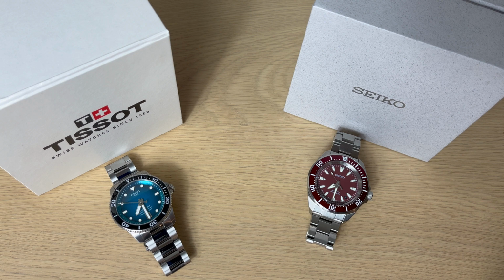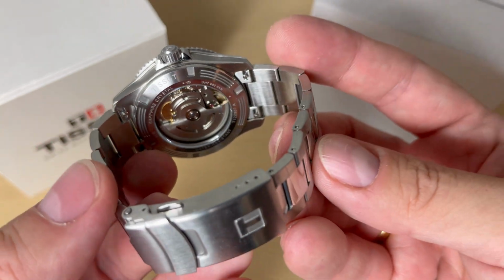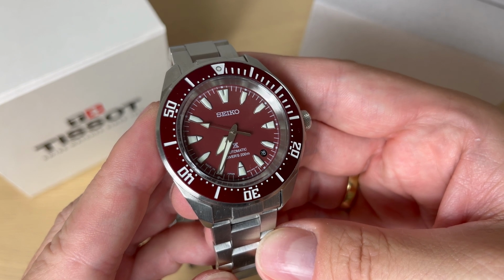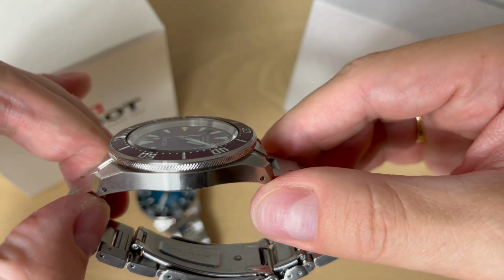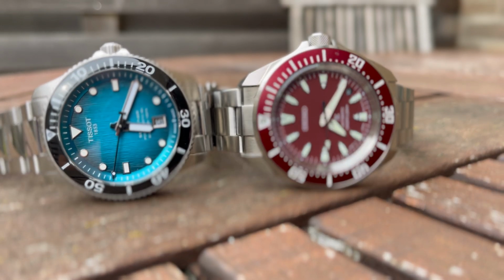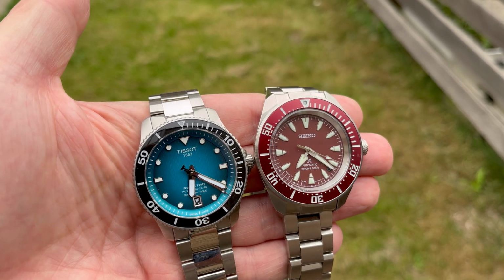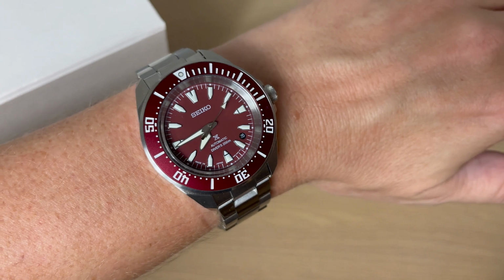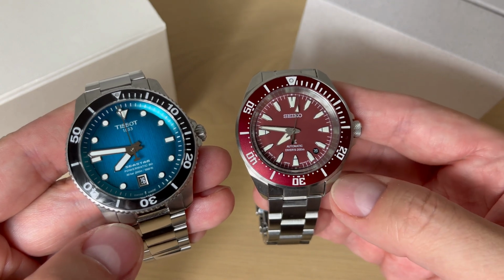Swiss Or Japanese? Tissot Seastar 1000 vs Seiko SRPL11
What do you get in terms of quality, fit and finish when you buy either a Swiss entry-level automatic divewatch or a Japanese entry-level automatic divewatch?

In this video I compare the 2024 Tissot Seastar 1000 40mm automatic diver with the 2024 Seiko SRPL11 "Baby Samurai" automatic diver.